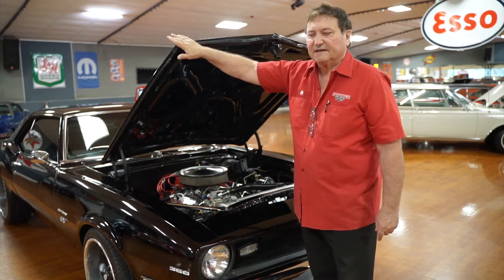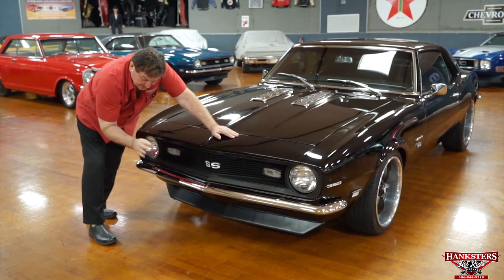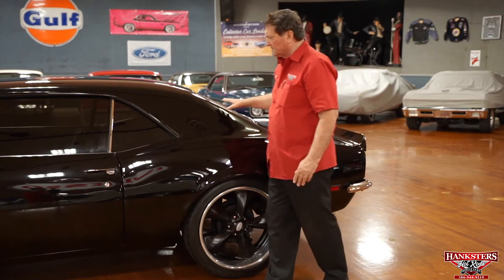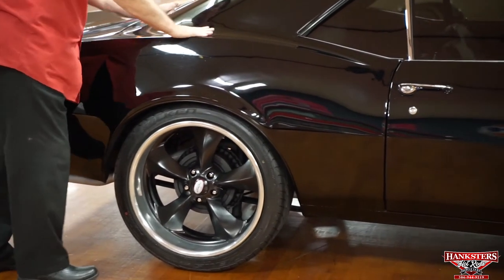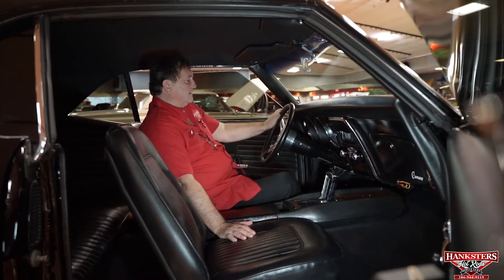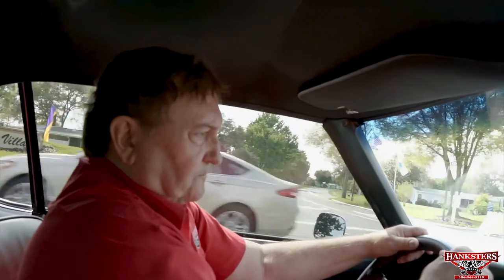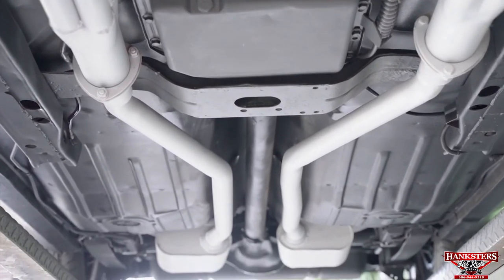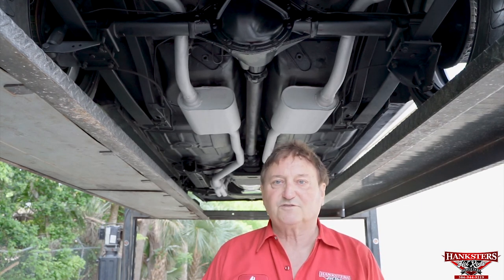1968 CHEVROLET CAMARO